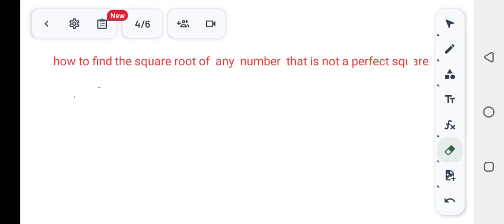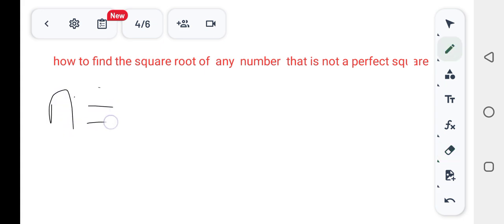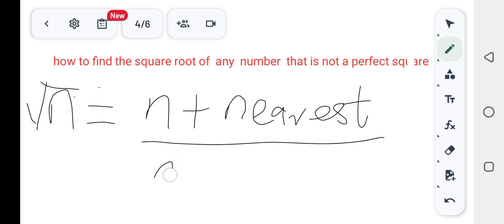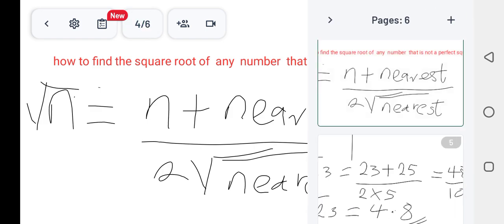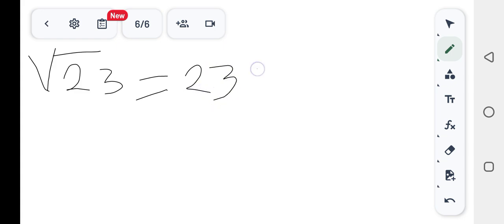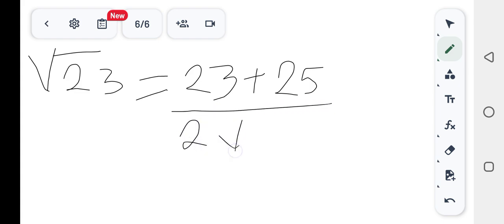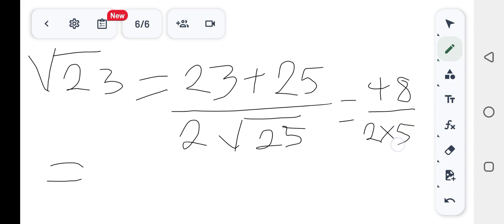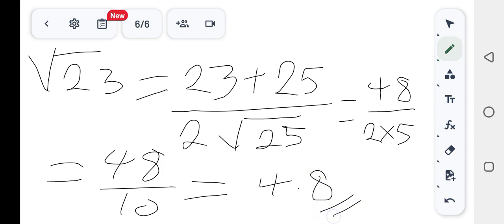how to find the square root of a non perfect square